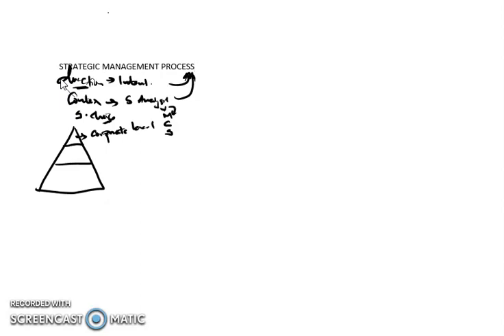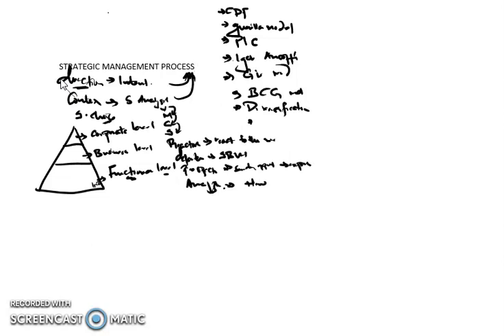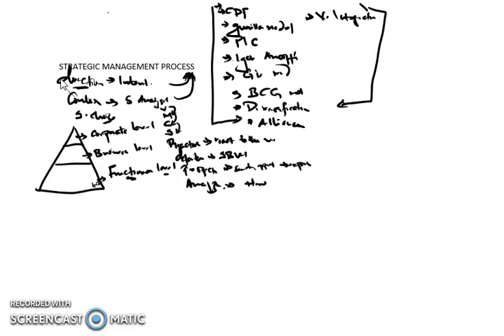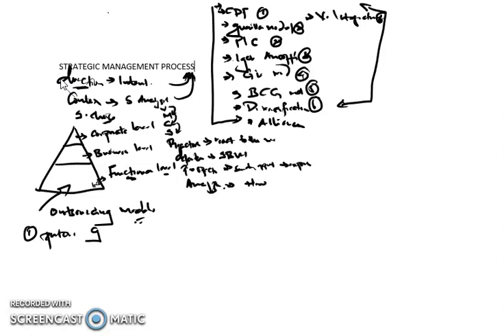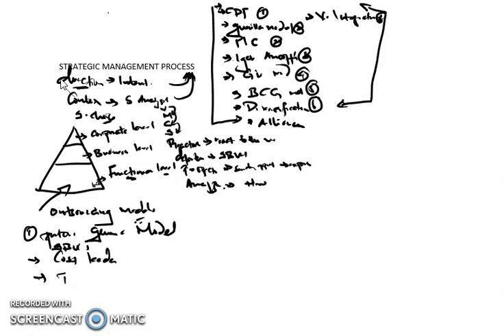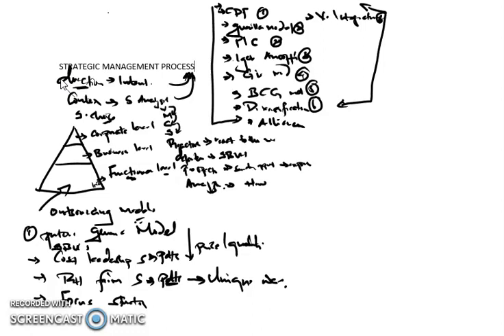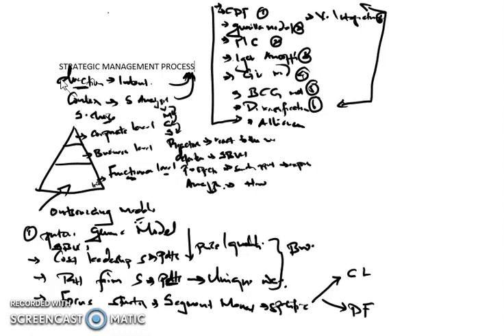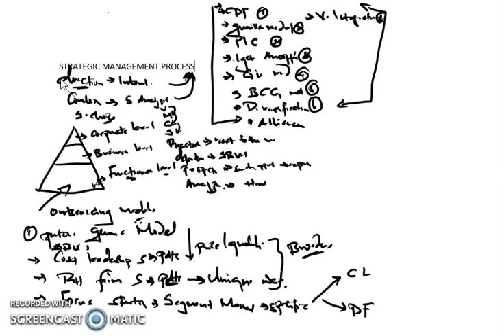STRATEGIC MANAGEMENT MANUAL 6